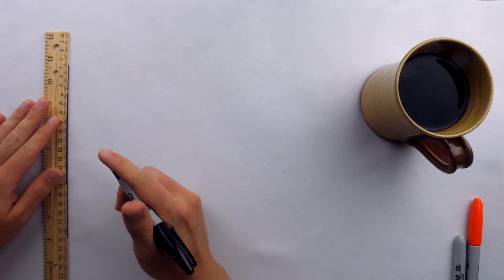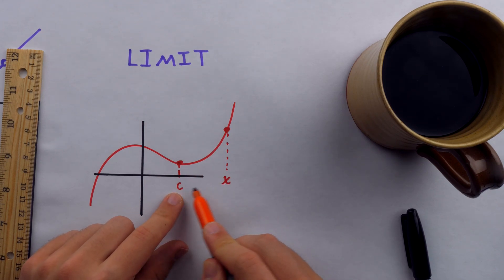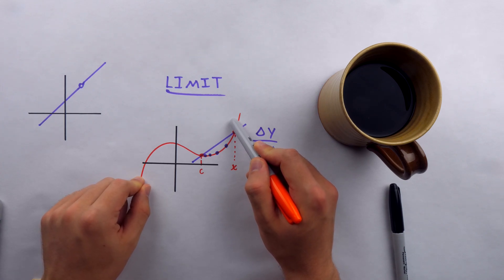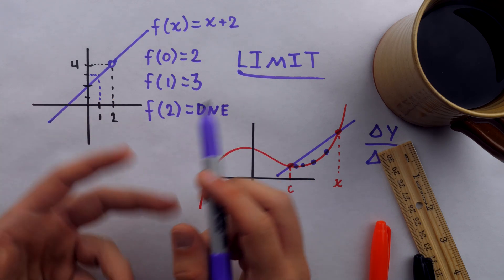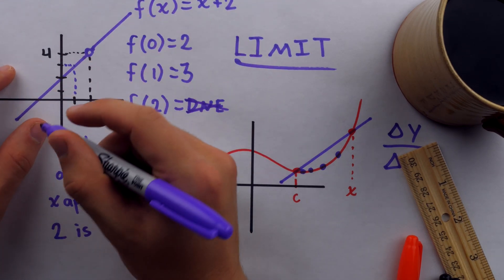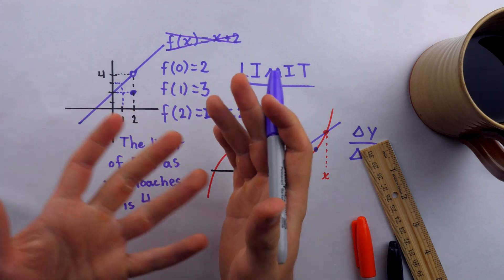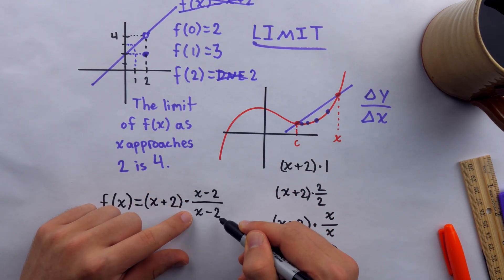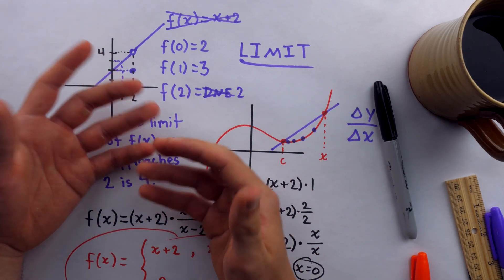calc students, this is why your line has a hole in it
Hey there new calculus students, we gotta talk about why all your lines have holes in them. Who put all these holes in your lines? Where did all of these leaks come from? Are your xy planes secure, well protected, and under surveillance? One wonders. Let's see what we can possibly learn from a puncture in the fabric of reality. Your reality. My reality. Our reality. Oh golly what's with that doggone hole??

Ayo let's train...